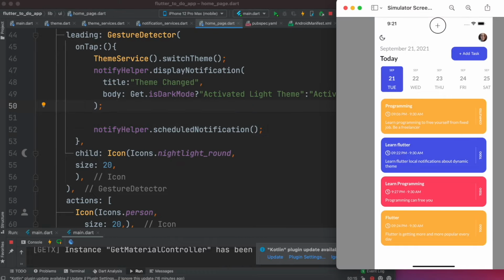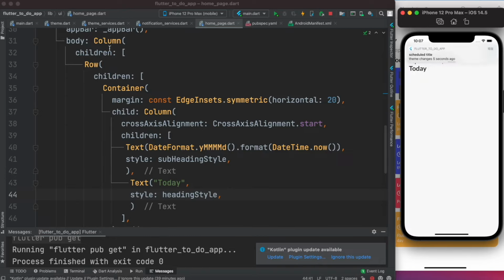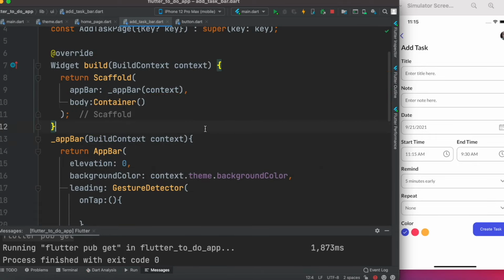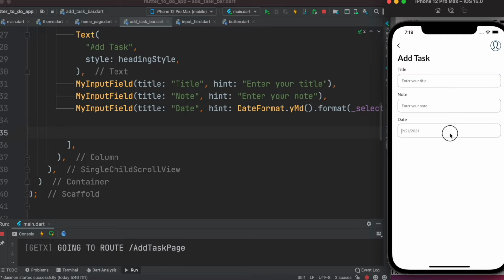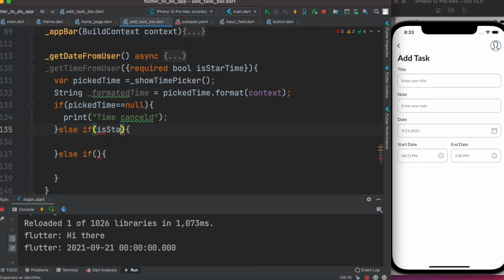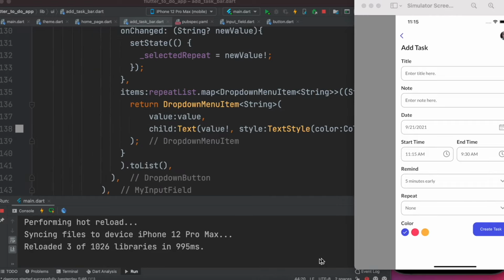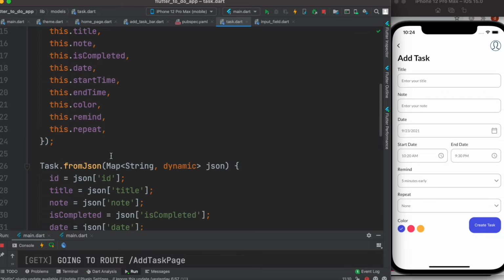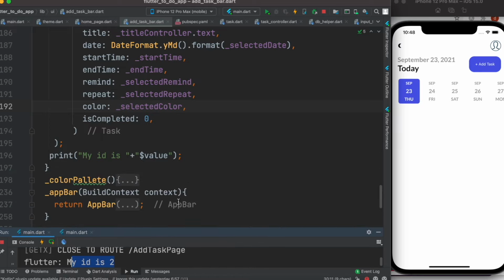Flutter App Using Sqlite & Sqflite CRUD With Local Scheduled Notifications | GetX Listview | Part 2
You will learn about how to build a Flutter complete app Using Sqlite & Sqflite CRUD for database With local push notifications And GetX Listview step by step for beginners on iOS and Android. We covered how to build ui with datetime and date format using showTimePicker and showDatePicker. We covered sqlite and sqflite create, update and delete method in this tutorial as well as local push notifications and scheduled notifications. Scheduled notification requires flutter native time zone.

We have list for saving record and read them through flutter getx listview.

Timeline
00:13:00 start build the heading
00:26:33 start build button add task
00:34:59 start build date timeline
00:42:03 build controller to the save variable date
00:43:28 build up add task page
00:49:47 start slicing addtaskpage()
00:52:20 build widget input text
1:02:50 add ‘date’ to addtaskbar
1:17:03 start build time widget input field
1:21:43 start build controller time picker
1:34:29 start build remind widget input
1:46:28 repeat widget
1:50:46 color widget
2:01:13 start validate data with sqlite 2:07:34 start install sqflite
2:12:04 start build task controller
2:21:46 setting up database use sqlflite

( get exactly what you saw early in the video demo)

Pay me $0.99 on youtube if you liked my contribution

We also covered how to do local push notifications.
For push notification we realized instant notification and scheduled notification.